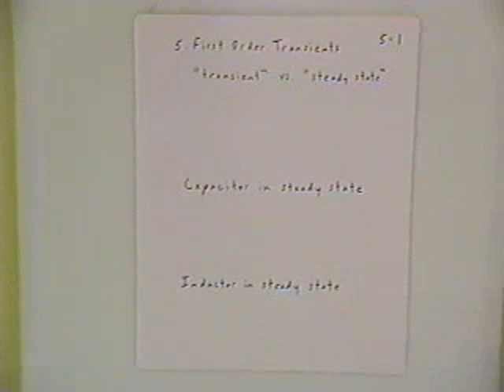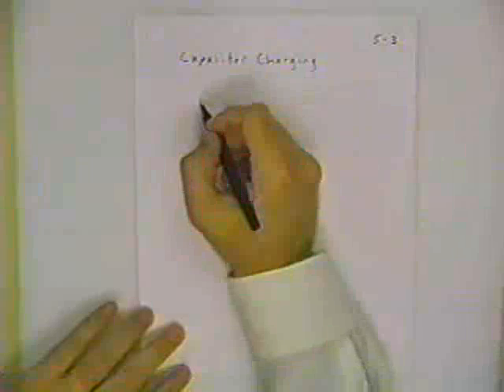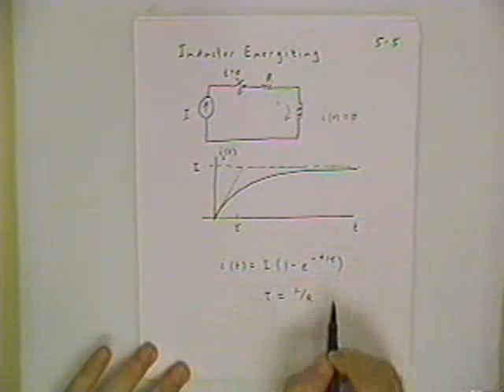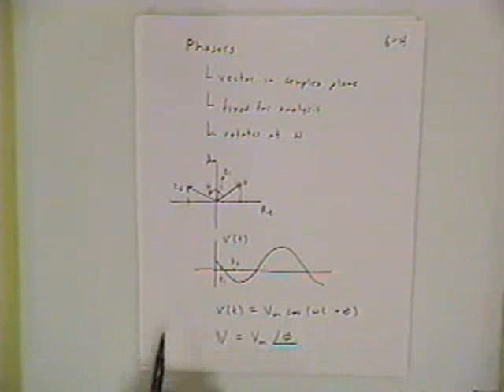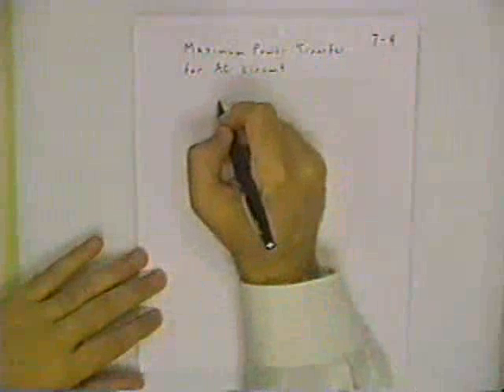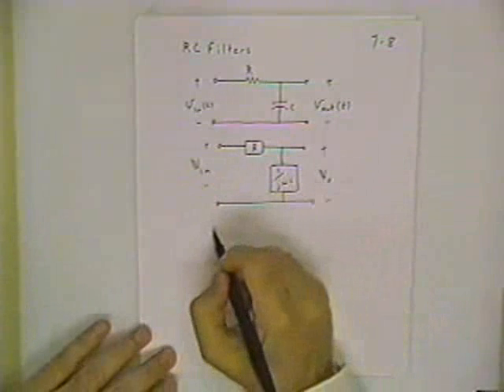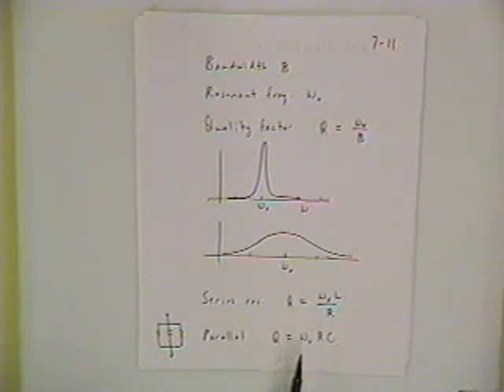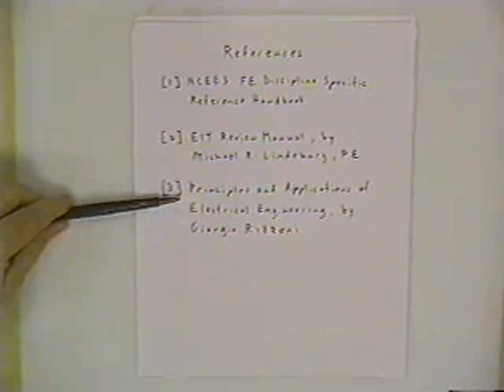FE Electrical Review Part 3 of 3